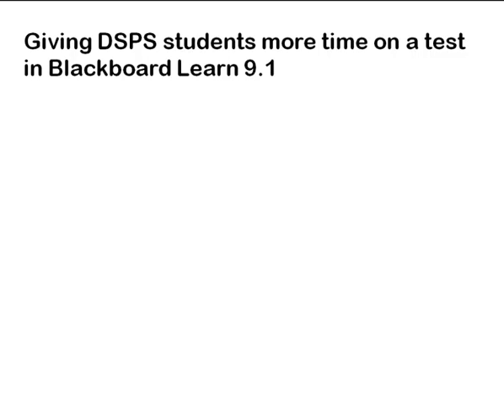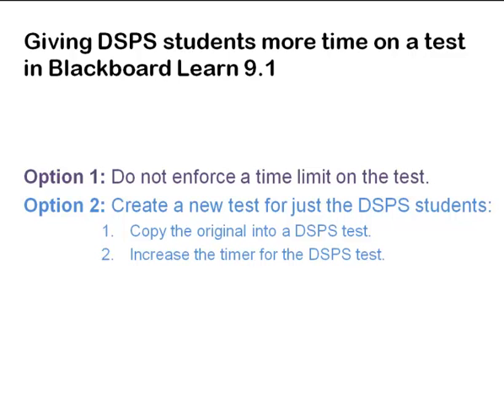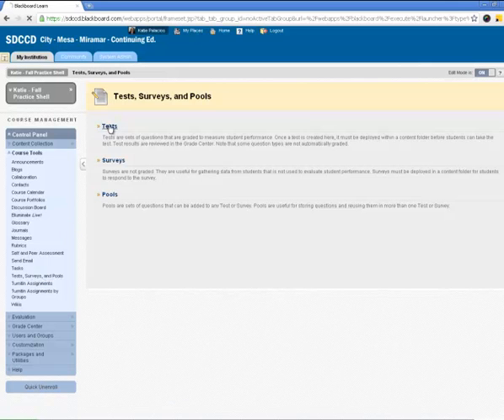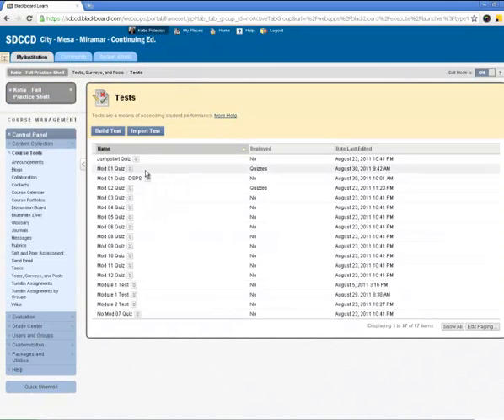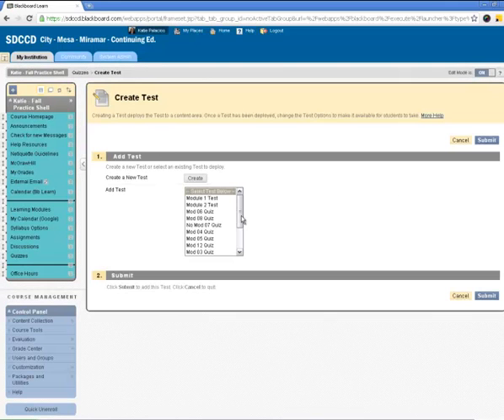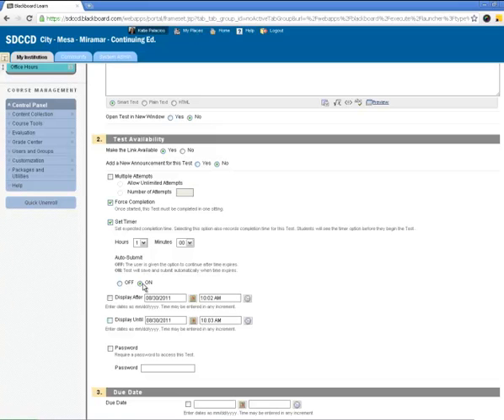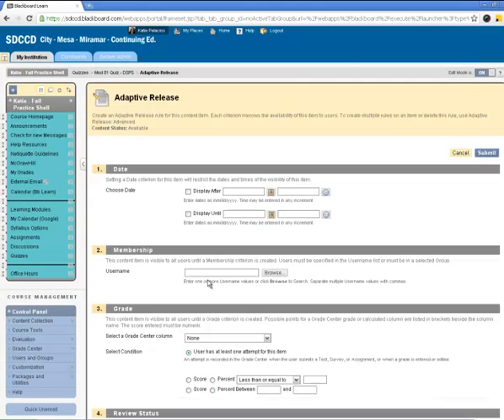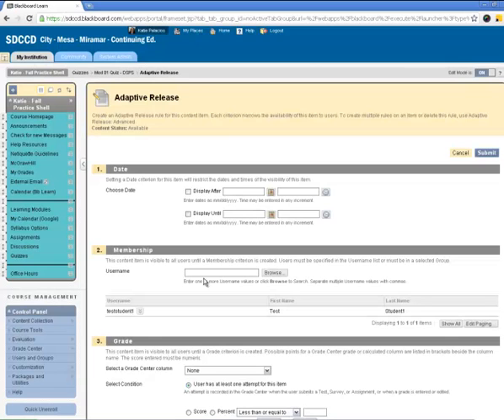Bb Learn 9.1 - Creating a DSPS Test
Giving DSPS students more time on a test in Blackboard Learn 9.1.